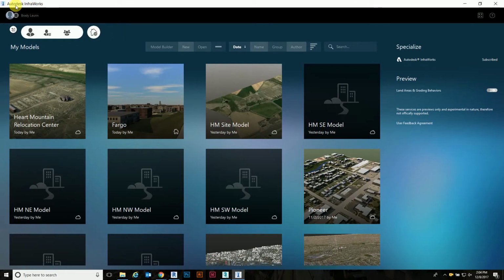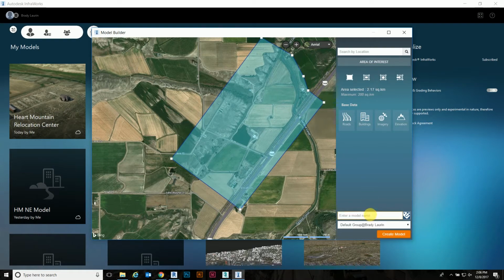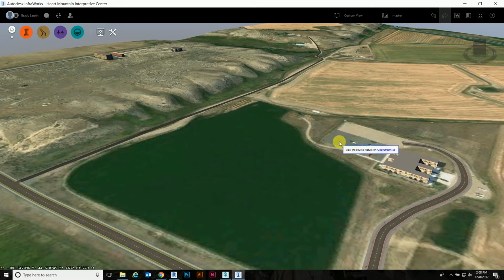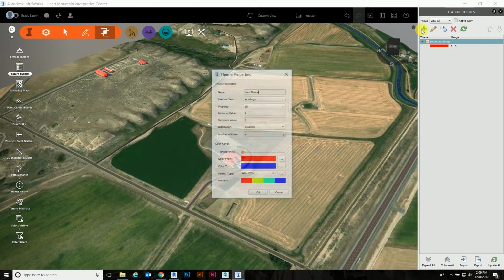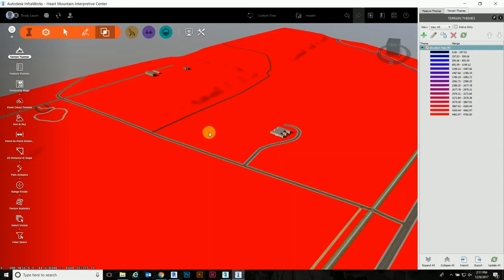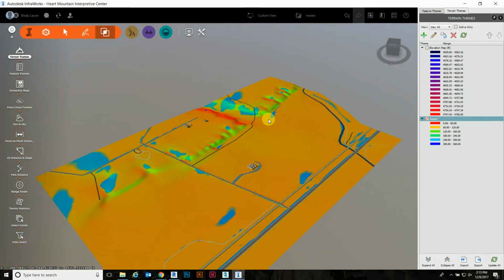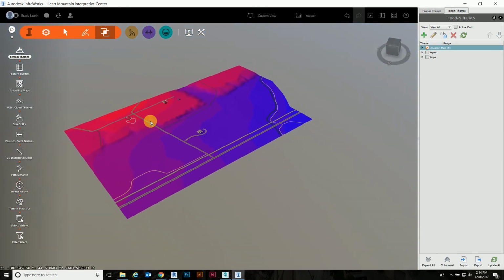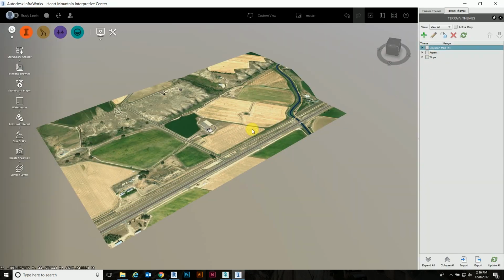Site Analysis with Autodesk Infraworks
Tutorial on creating site analysis images using Autodesk Infraworks. View site features, elevation, aspect, and slope in a three-dimensional site model.